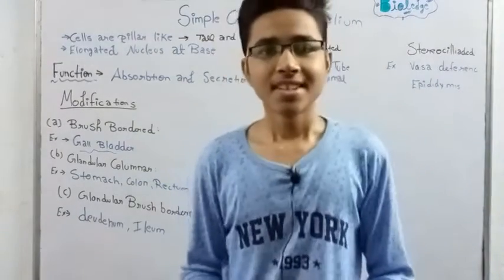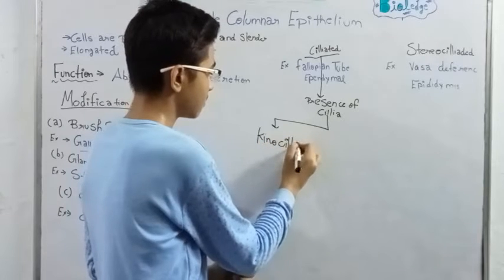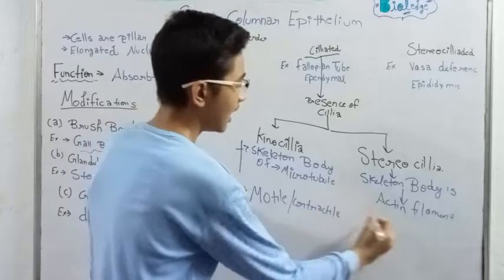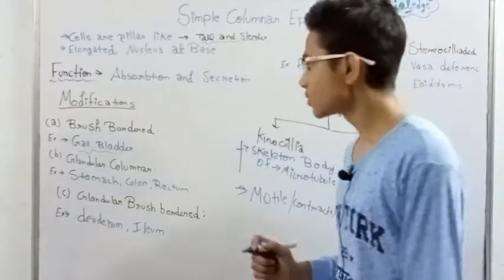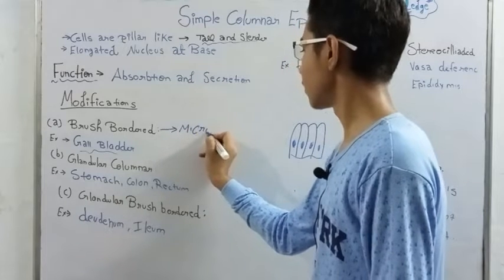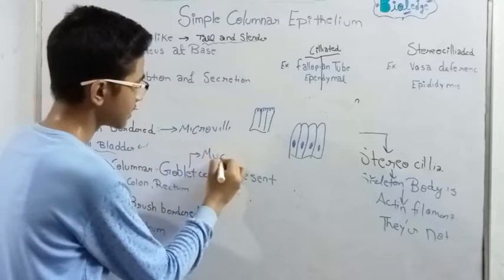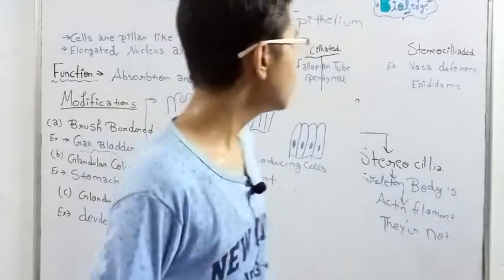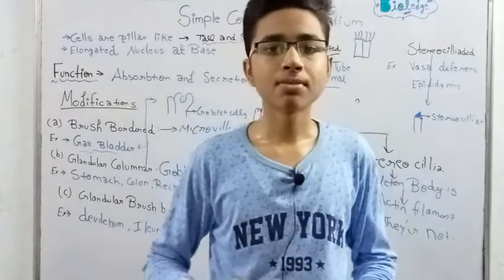Simple Columnar Epithelium Tissues| Structural organisation in animals|11th NEET | CBSE..